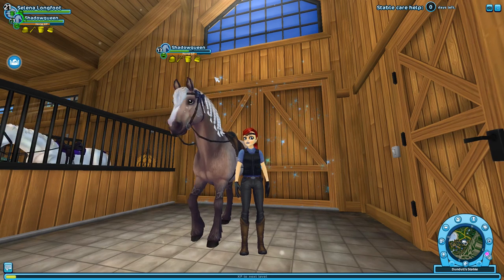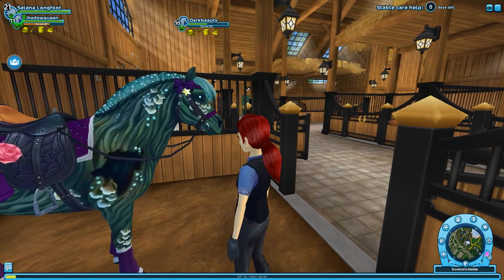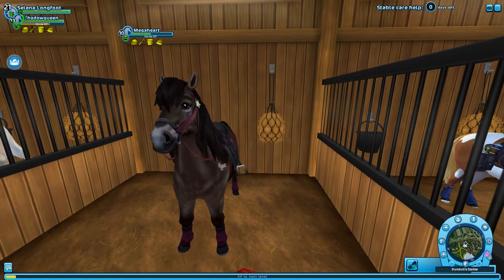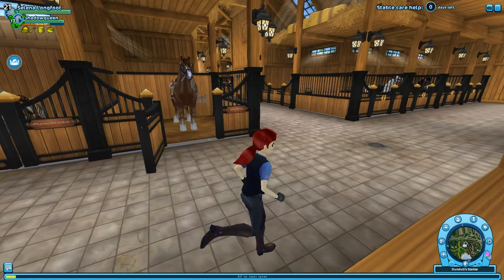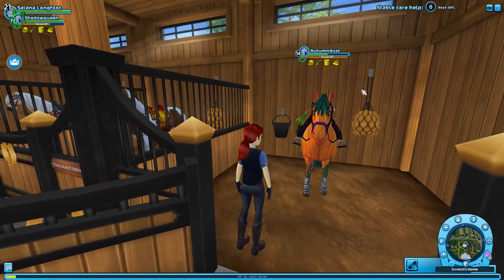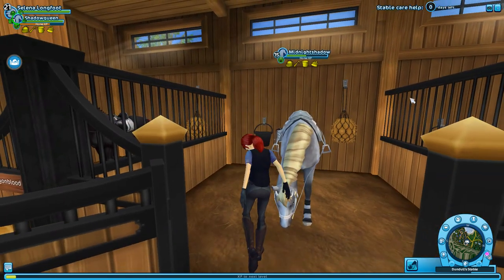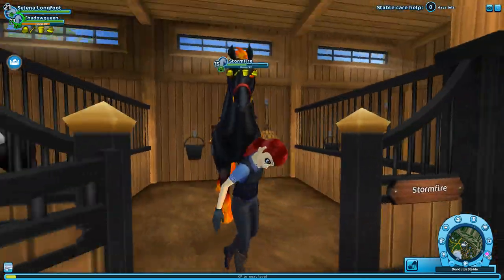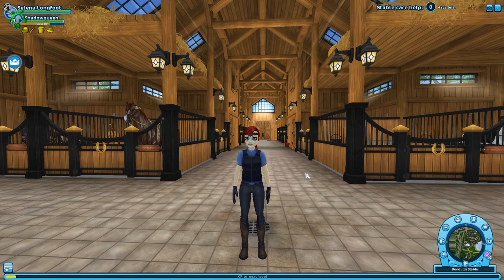Meet My Horses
So now you know how many horses I have.